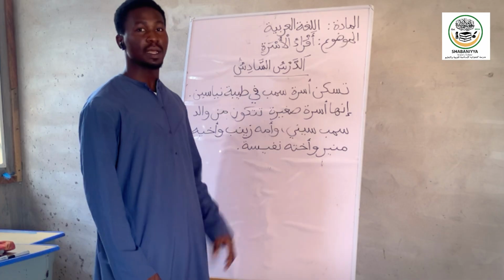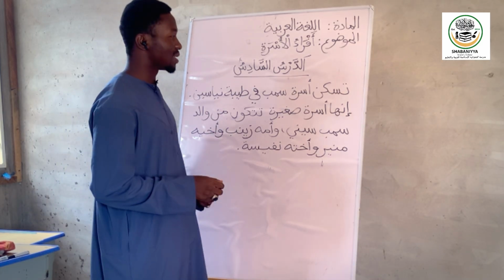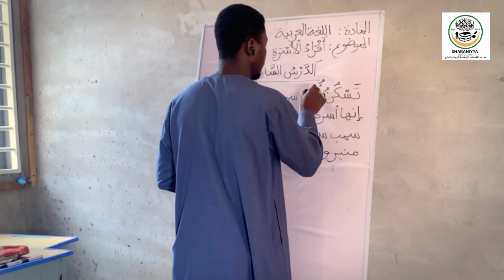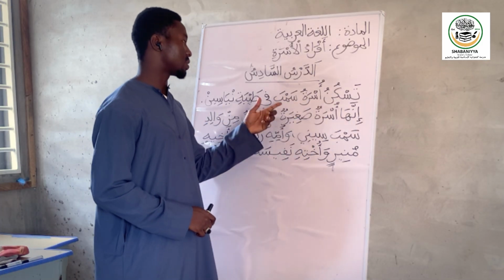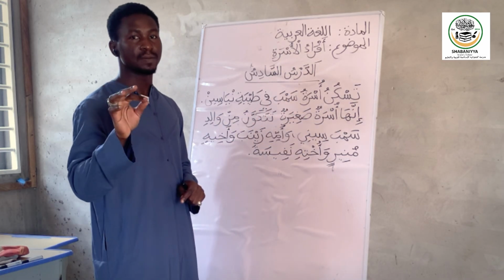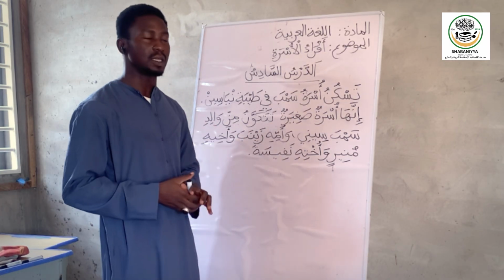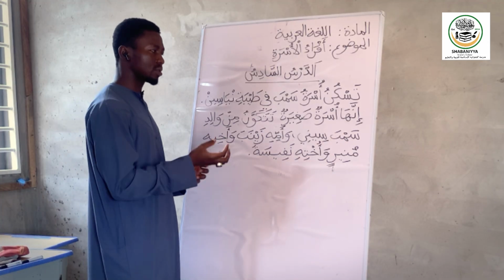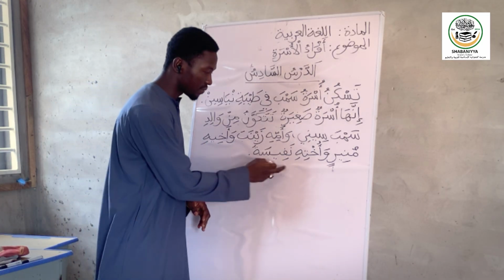The Nuclear Family Unit